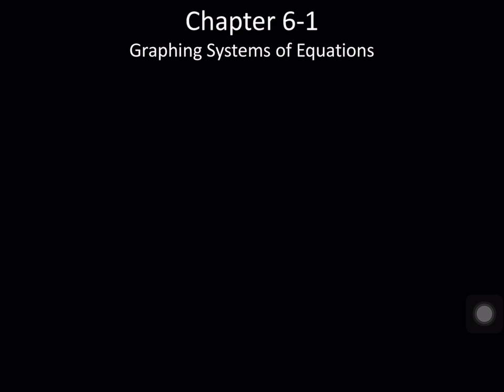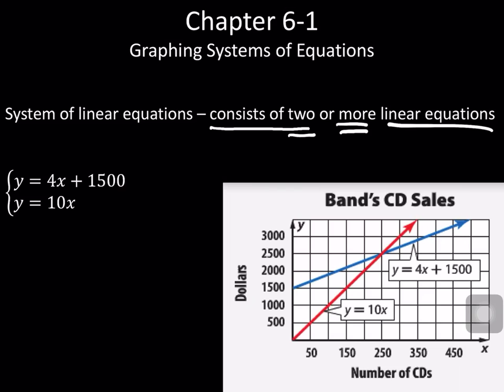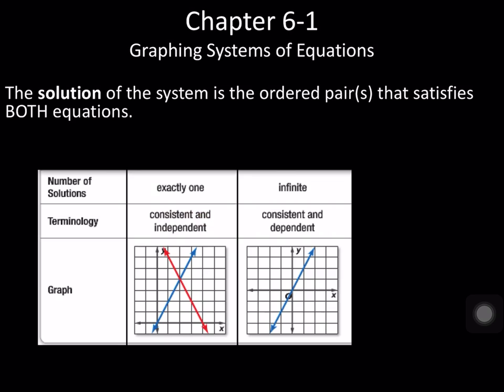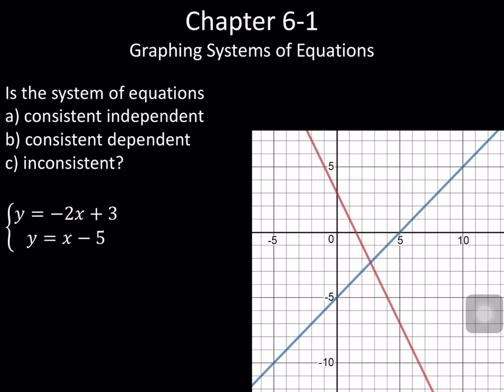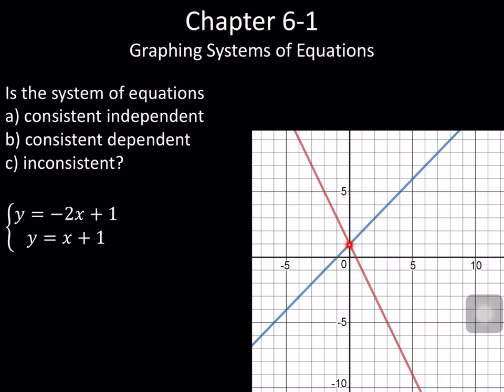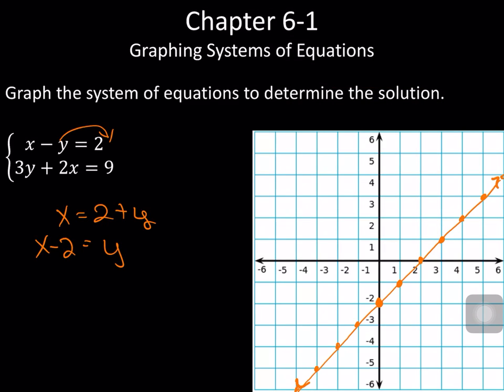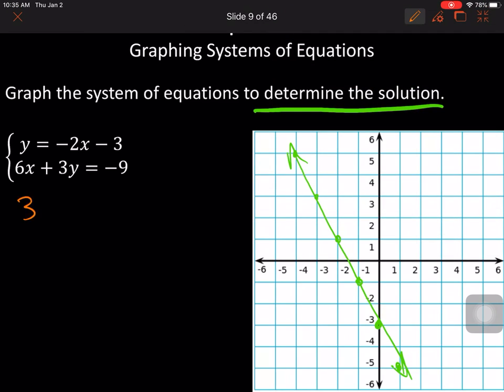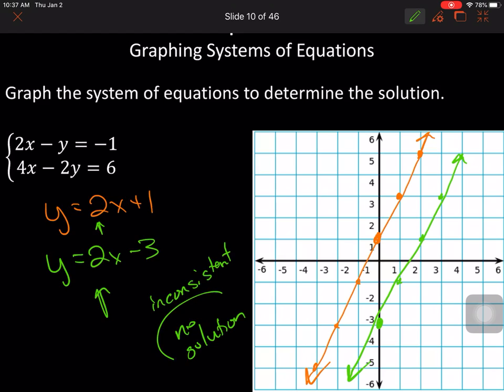Algebra 1, Chapter 6-1